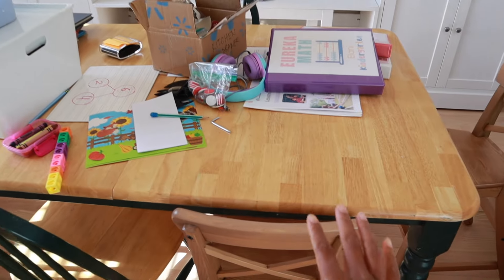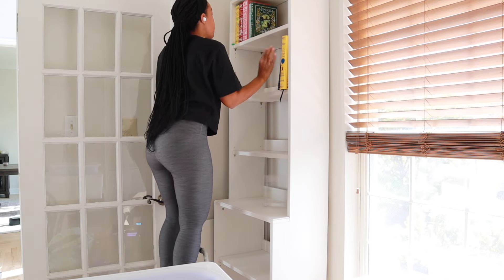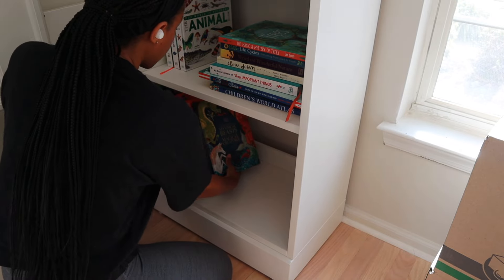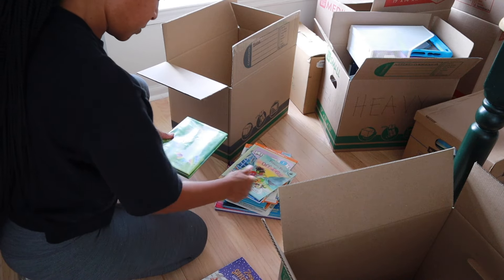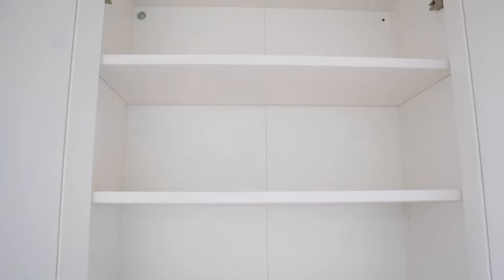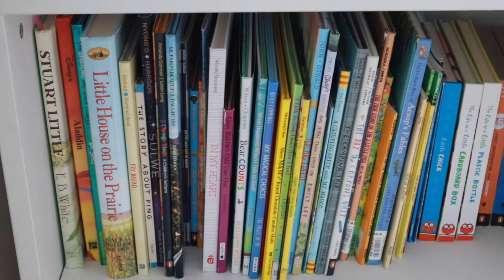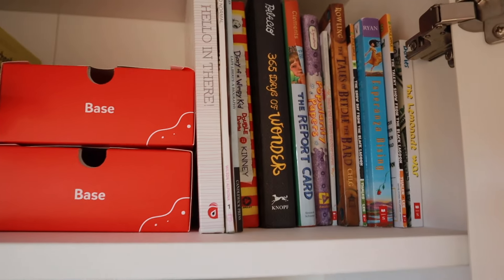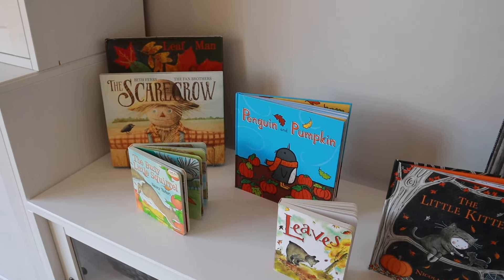NEW HOMESCHOOL ROOM | HOMESCHOOL LIBRARY BOOK ORGANIZATION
As always I hope you enjoy this video. It means so much to me! 🤗 Autumn